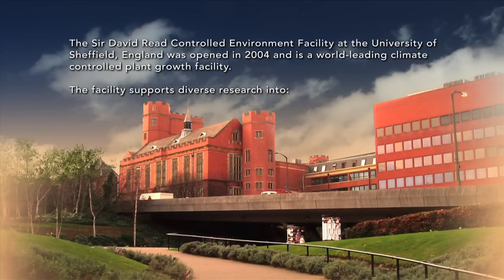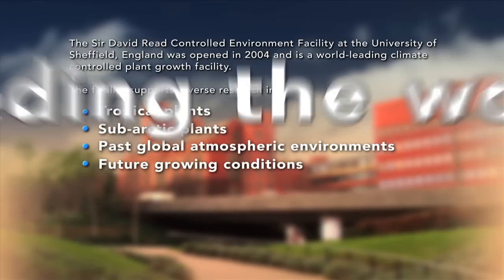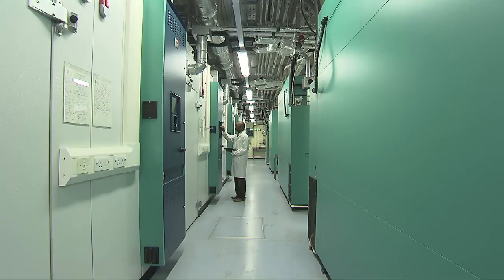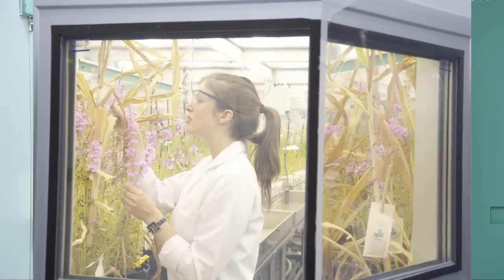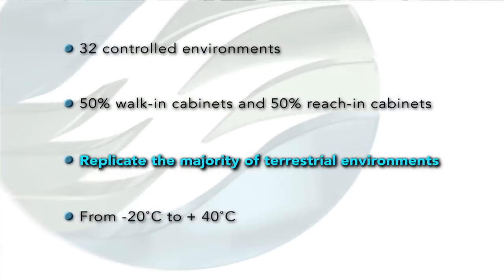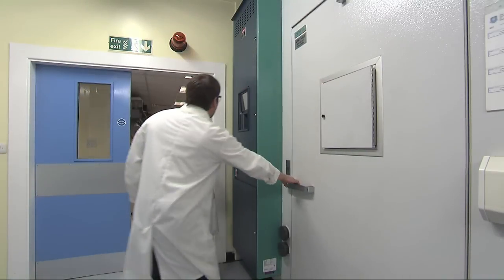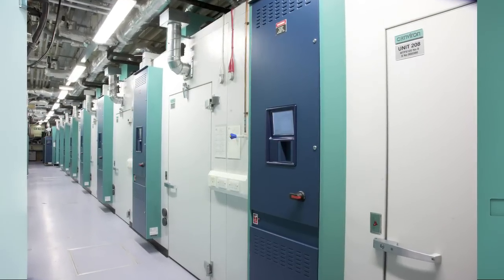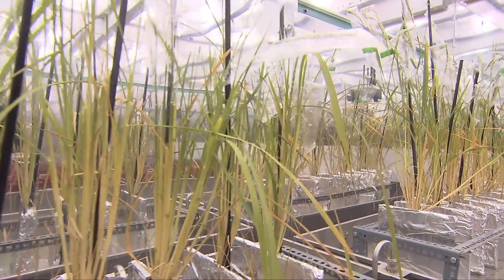University of Sheffield, UK, Plant Growth Chambers & Controlled Environment Facility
The Sir David Read Controlled Environment Facility at the University of Sheffield, England was opened in 2004 and is a world-leading climate controlled plant growth facility.

With the aid of Conviron's plant growth chambers and rooms, the facility supports diverse research into tropical plants, sub-arctic plants, past global atmospheric environments and future growing conditions. These growth environments also provide the basis for Sheffield's groundbreaking contributions to some of the biggest challenges facing us today, including feeding the world.

My name is Darren Rose. I'm the Faculty Estates Coordinator for the University of Sheffield. There are total of 32 Conviron units within this facility. At an estimated cost of about £2 million for the units, we have about 50 percent walk-in and about 50 percent reach in. In total there are four different units from the BDR16, the MTPS120 and two models of the BDW, the 40 and the 160. The 160 has a floor area about fifty square meters to allow us large experimental designs.

One of the units we have is the BDW40. This is a low temperature unit which allow us to do plant research into subarctic plant species. Because the facility here is so large, it is essential we have a Central Management system. This allows us to collect data, parameter data for the research scientists, allows us to monitor alarms and we can also log in remotely from anywhere in the world to monitor the chambers.

So with the four units we have, we can pretty much replicate all climatic conditions on the earth which from research point of view is extremely useful. We can go from minus twenty degrees Celsius to plus forty - with anything in between.

This facility can test hypotheses with live plants and virtually any plant species. Several of the Conviron units here are configured with specially designed trays and irrigation for rice research. And eight of the small growth rooms are ideal for growing Arabidopsis.

One of the major challenges of the world is food sustainability and crop production. This is an element of the faculty of science's major project which is Project Sunshine. These cabinets will help us research into these problems for us and for the world.  In the ten years we have been using these cabinets we have managed to undertake a vast number of experiments and projects. This allowed us gain more research, more funding for the team, and increase the reputation of the University of Sheffield.

We choose Conviron because of their international reputation for reliability and repeatability of the controlled parameters and because it is very well known within the scientific community within the UK.  After deliberations, it was thought that the partnership between the University of Sheffield and Conviron would enhance both our reputations within the scientific world.

About Conviron:
Headquartered in Canada and with a global sales, distribution, and service network – Conviron is the world leader in the design, manufacture and installation of controlled environment systems for plant science and agricultural biotechnology research.

Conviron’s reach-in plant growth chambers, walk-in rooms and Argus Control Systems (a Conviron company) provide precise, uniform, and repeatable control of temperature, light, humidity, dehumidification, CO2, and other environmental conditions. All environmental parameters can be remotely programmed, monitored and analyzed with unparalleled accuracy and convenience. With a staff that includes specially trained engineers, technicians and controls experts, Conviron is well equipped to supply both standard and custom applications for our clients.

Conviron's controlled environments can be found in small start-up facilities to many of the world’s largest and most prestigious universities and research facilities in over 90 countries around the world.